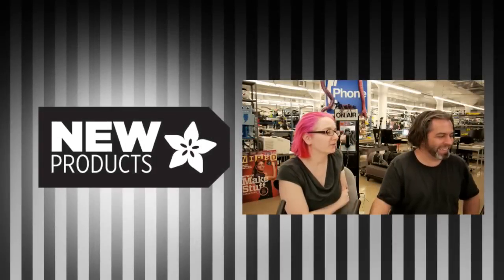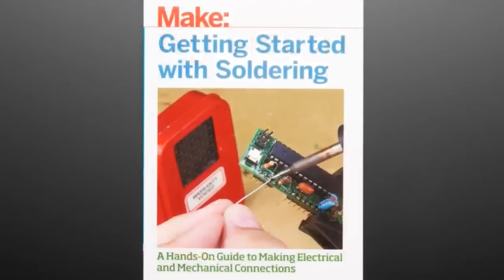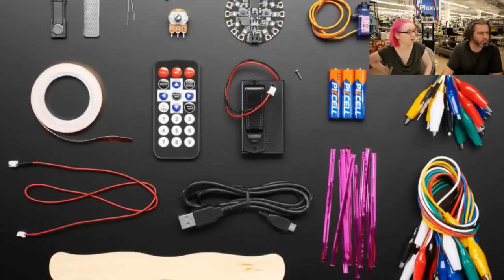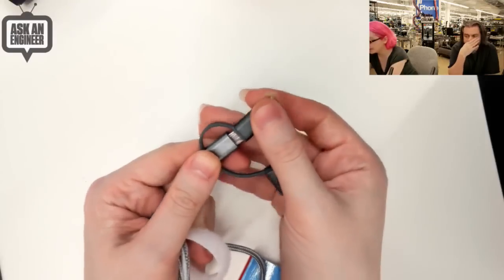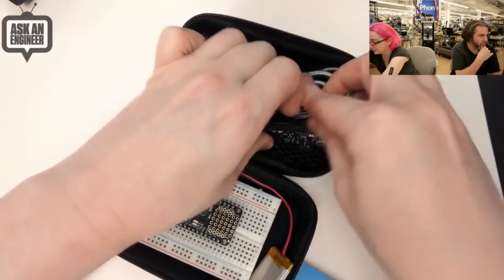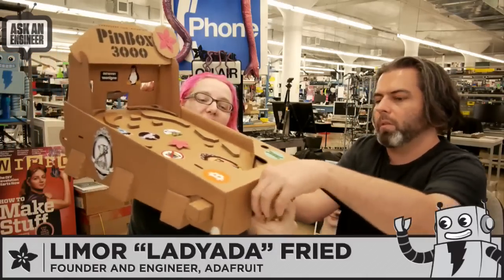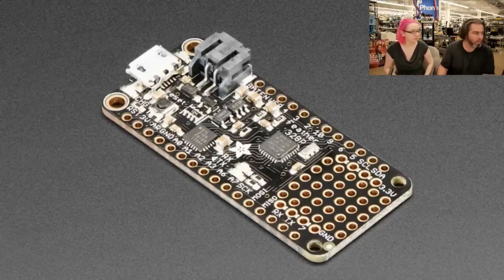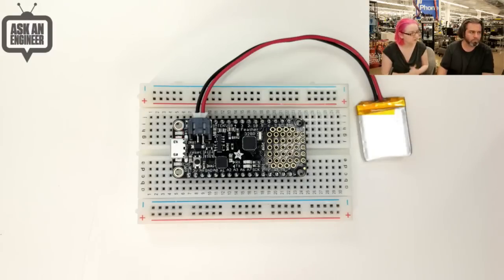New Products 1/24/2018 @adafruit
USB 3-in-1 Sync and Charge Cable - Micro B / Type-C / Lightning (3:45)